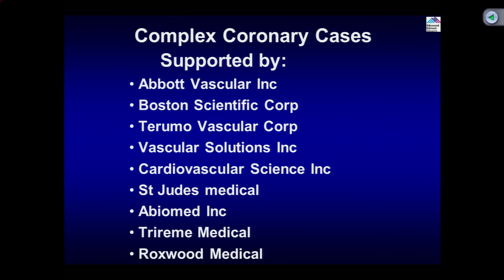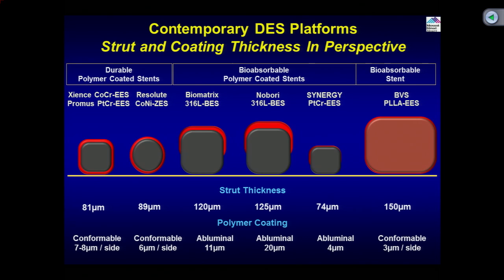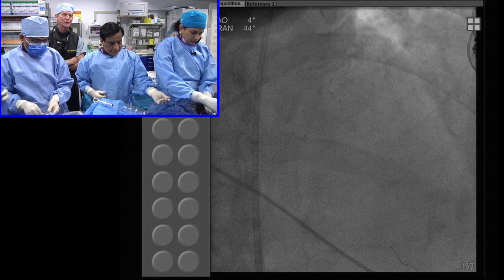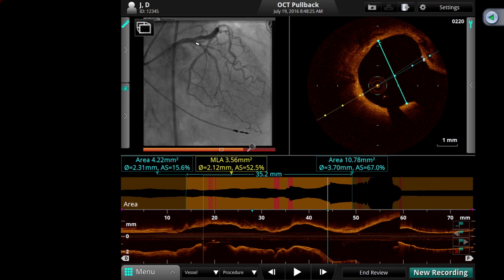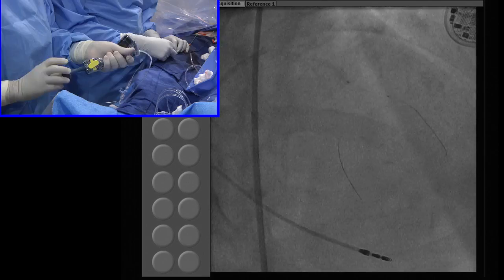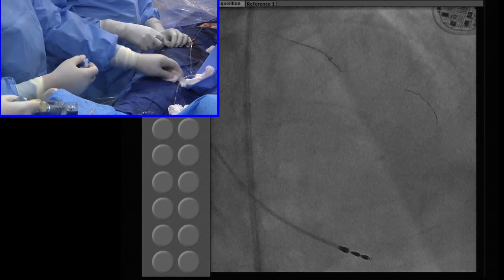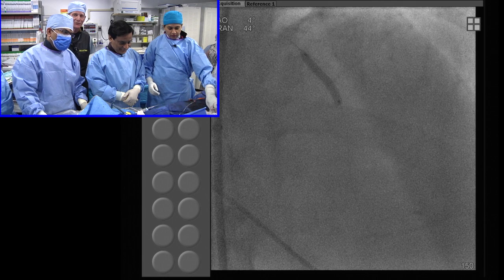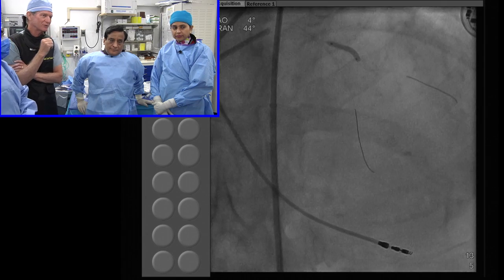Rotablator + PCI of LAD and Diagonal Lesions using Absorb GT1 w/ OCT Guidance -July 2016 CCCLiveCase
Case and plan:
72 year-old male with strong F/H of CAD and mild dyspnea on moderate exertion, had high risk stress echo for anterior wall ischemia and mild AS (AVA 1.3 cm2 and mean gradient = 20 mmHg). A Cardiac Cath on June 10, 2016 revealed 2V CAD; 70% calcified proximal LAD with FFR of 0.76, 80% D1 with FFR of 0.81, 70% LPL with FFR of 0.87. Anti-ischemic therapy was started. Patient is now scheduled for Rotablator + PCI of LAD and Diagonal Lesions using Absorb GT1 with OCT guidance.

Moderator: Sameer Mehta, MD